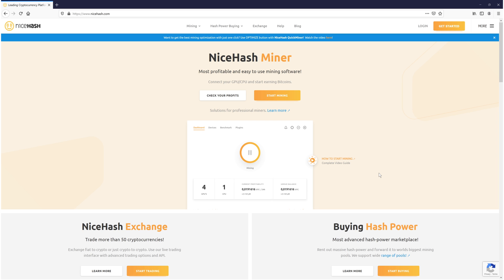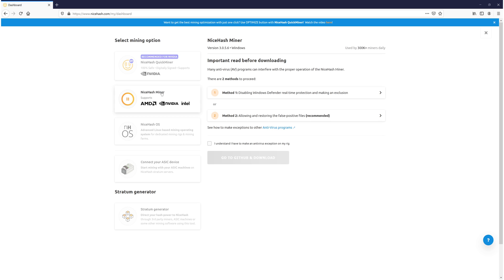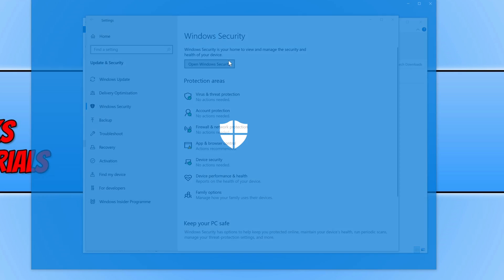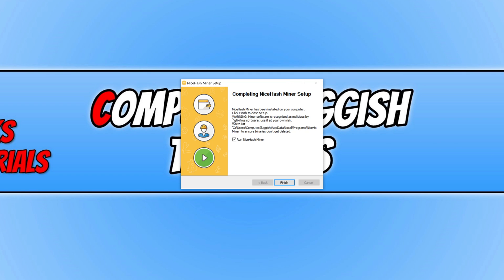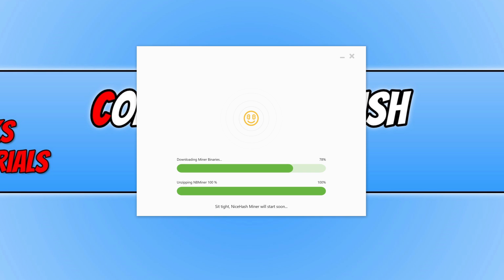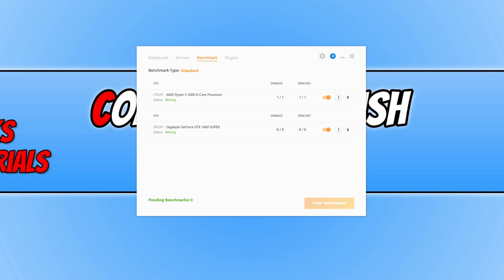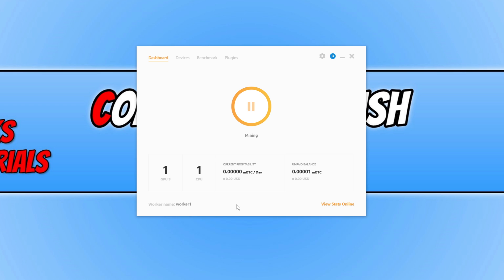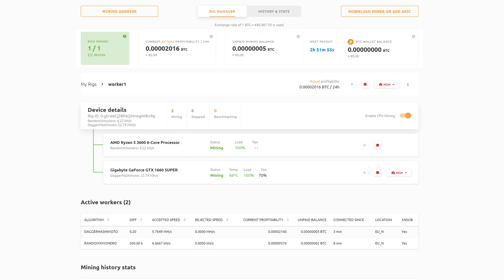How To Install & Setup NiceHash Miner On Your PC | Start Mining Bitcoin Tutorial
In this Windows 10 tutorial I will be showing you how to mine Cryptocurrency bitcoin on your PC or laptop, but just keep in mind that the better your graphics card the better you will be able to mine crypto.

In this video, I will show you how to install and setup NiceHash miner. This is a really easy to use mining program and is a great way to easily mine bitcoin.

As always be careful when installing third-party software and you do so at your own risk. It may also be worth reading up about cryptocurrency and how the mining process works.